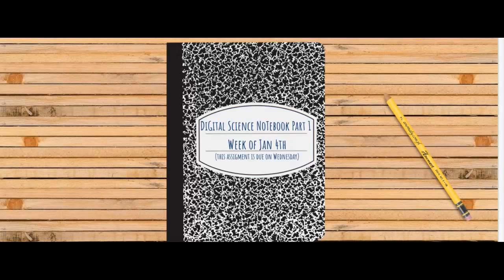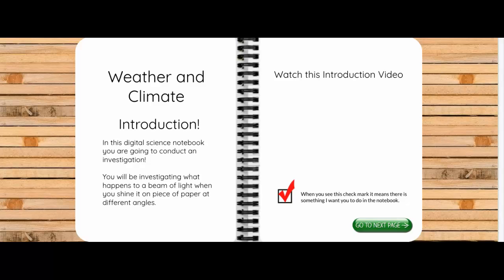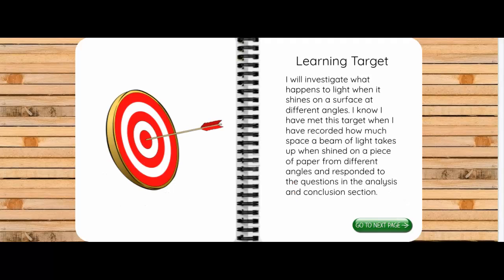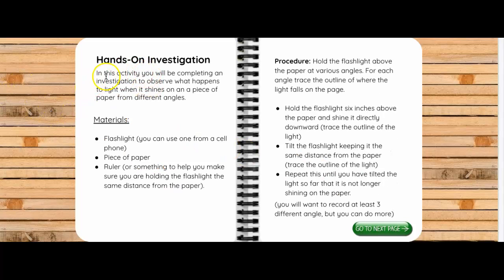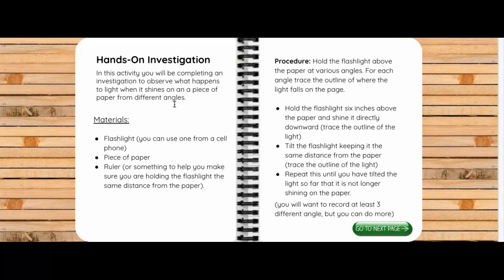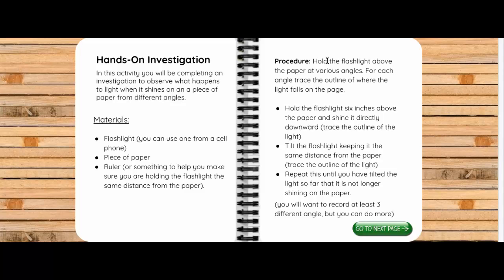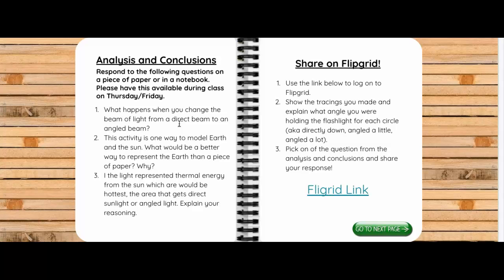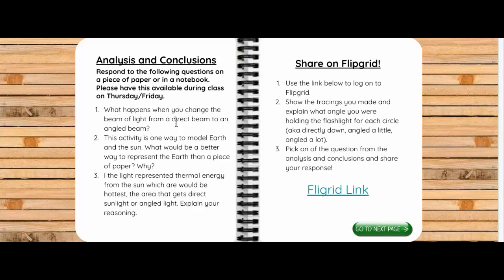Jan 4 DSN Part 1